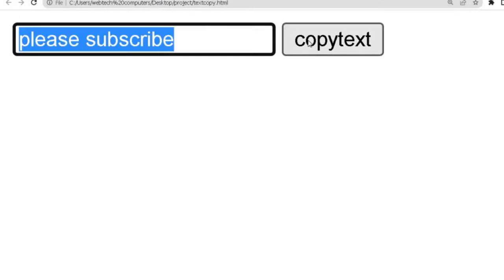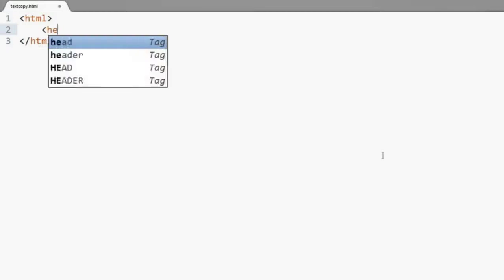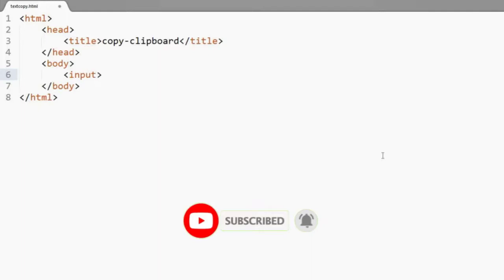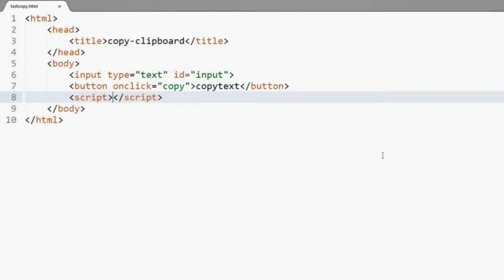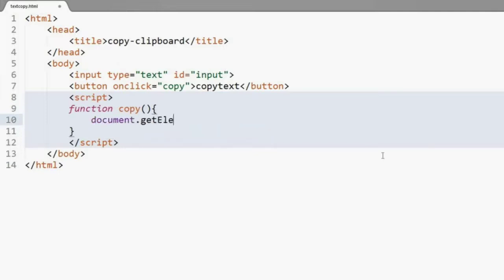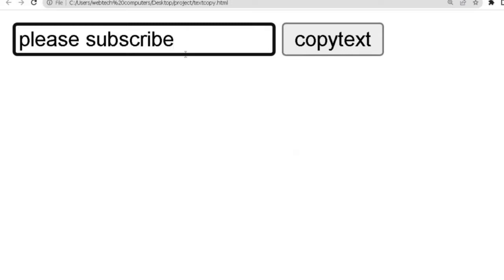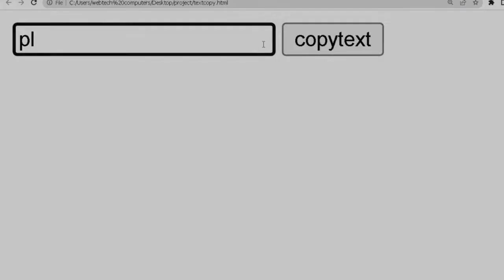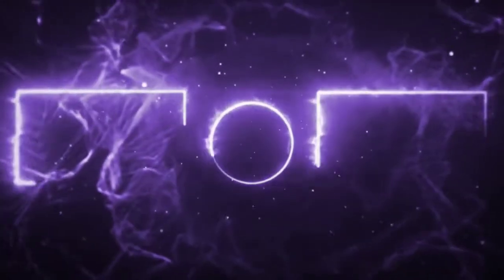how to copy clipboard in html css js | how to make text copy button in html css js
how to copy text using javascript
how to copy text in html
how to make text copy button in html css and javascript
how to copy clipboard in html css js

i need your support please support me